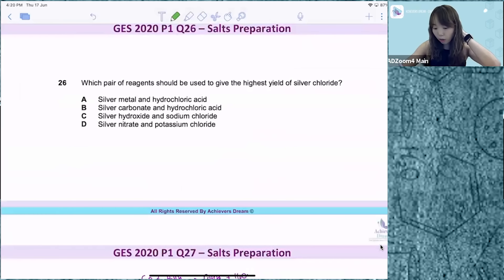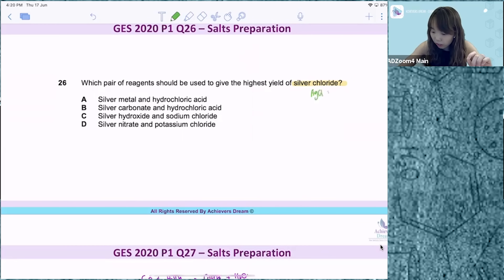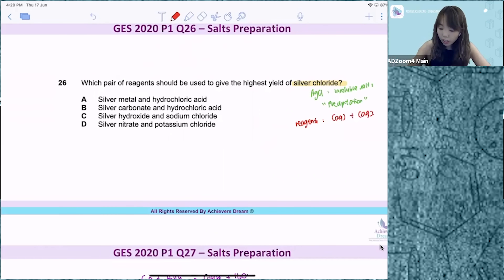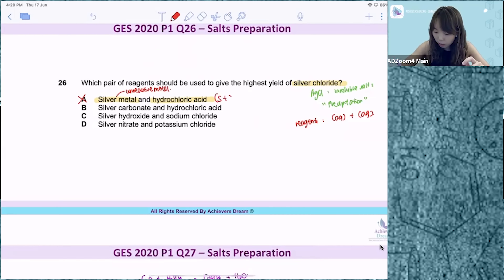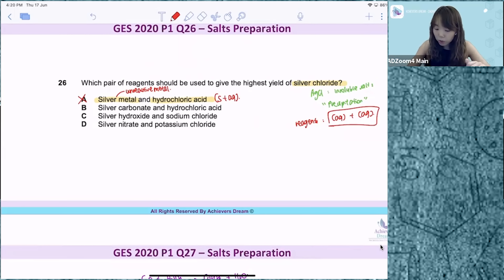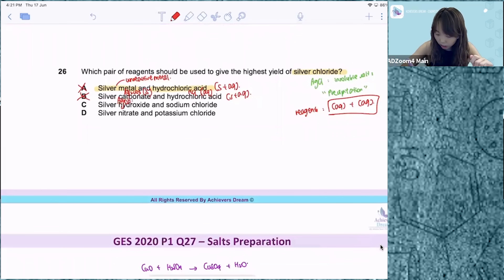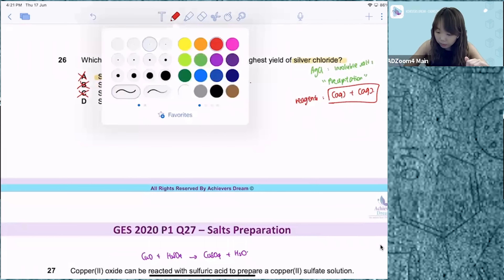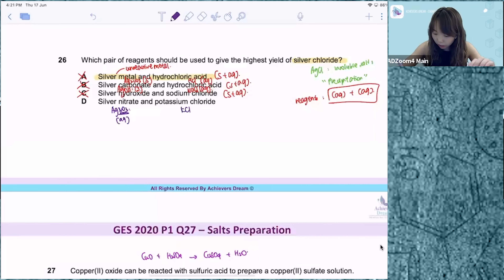AD Secondary Chemistry Booster EP39 | Salts Preparation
In this video, Ms. Gelivia shares how to tackle a question from GES 2020 P1 - Q26 on Salts Preparation! 🙂

1000+ Chemistry students from 90+ Schools Benefitted since 2016.